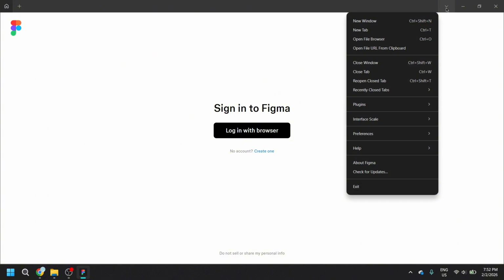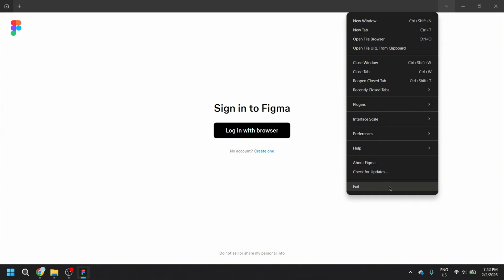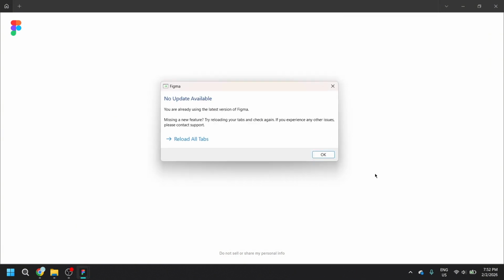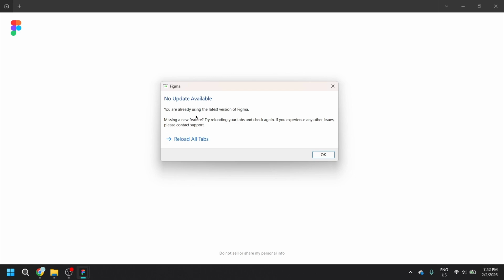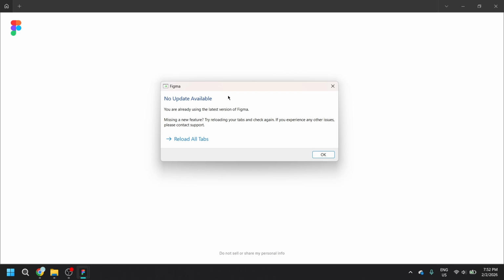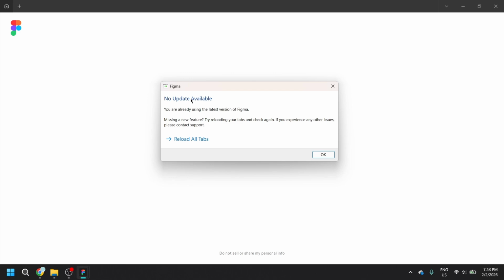How To Update Figma Desktop App (Updated 2026)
In this video, we discuss app maintenance and how to update figma app to access the latest tools. We show you how to check for updates figma desktop requires and ensure you have all the figma new features available for 2026.

00:00 Intro
00:06 Why Keeping Figma Updated is Crucial
00:47 Step 1: Open the Figma Desktop App
00:54 Step 2: Locate the Drop-Down Arrow Icon
01:19 Step 3: Click the Arrow to Open the Menu
01:36 Step 4: Click ""Check for Updates""
02:07 Outcomes of Checking for Updates